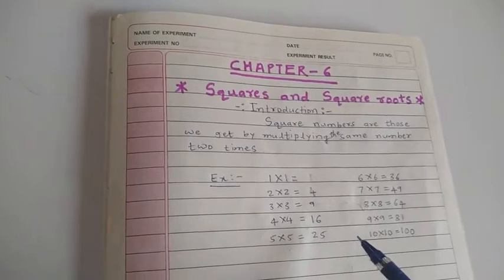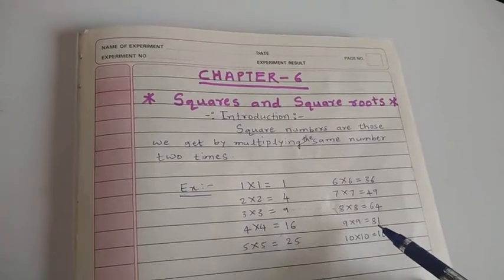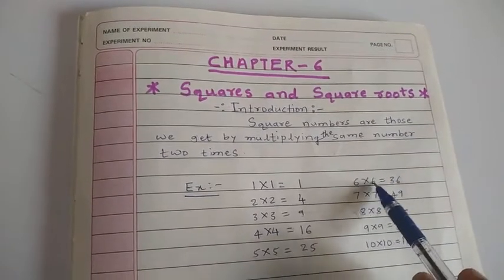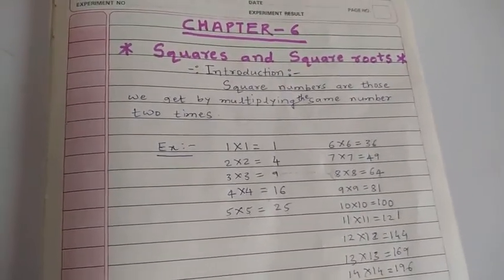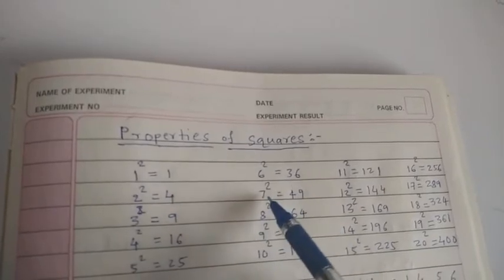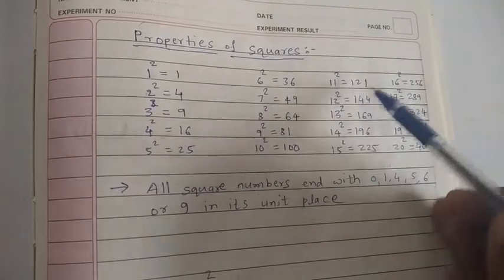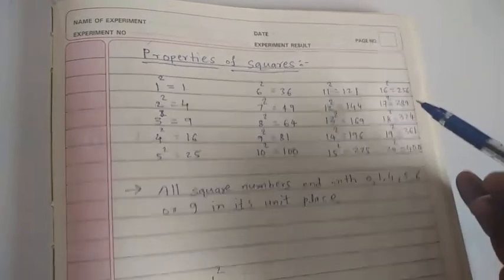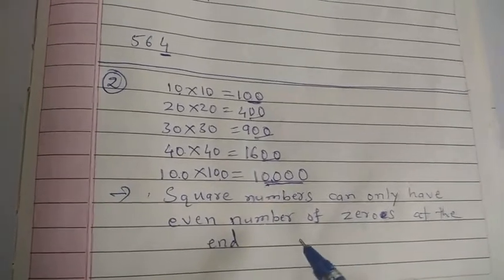CBSE CLASS-8 MATHEMATICS.UNIT-6 Squares and Squareroots